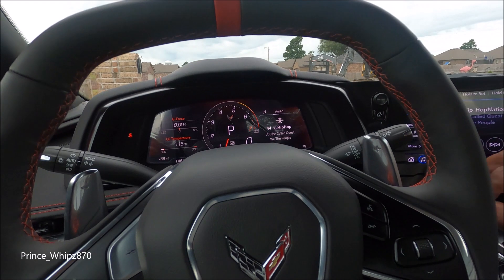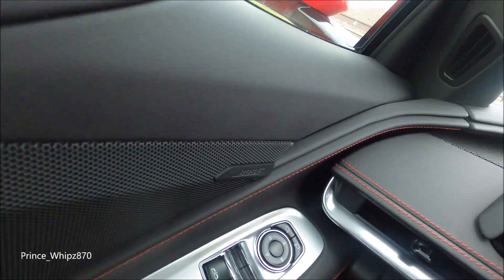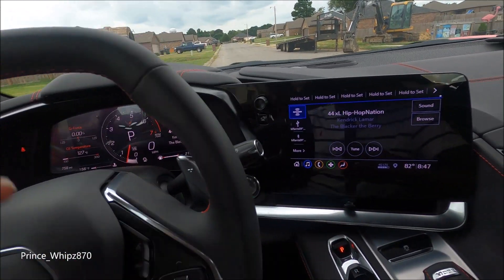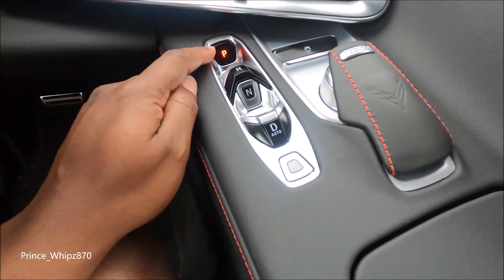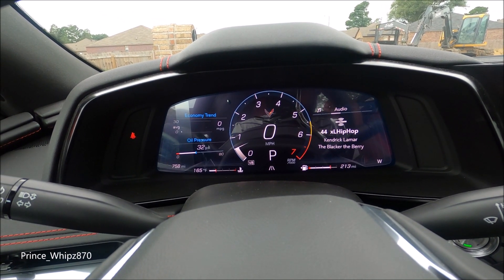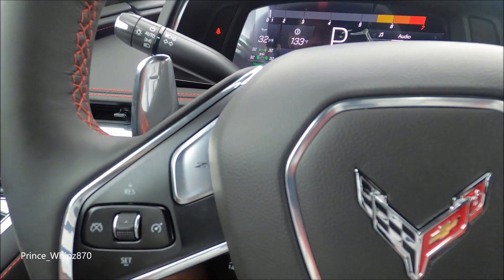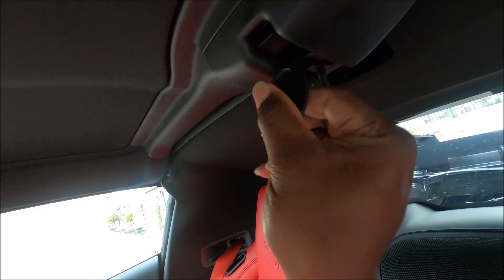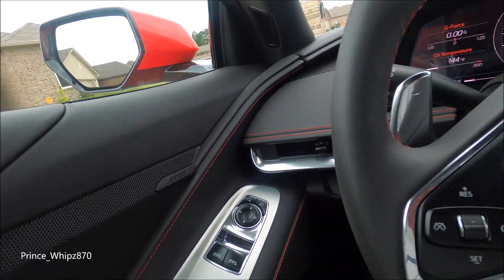ALL ABOUT THE 2020 C8 CORVETTE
Join the vlog going over the build and specs of my 2020 C8 Mid Engine Corvette. I will be going over the colors, performance exhaust, interior, exterior, frunk, trunk, and my 500 mile break in period. For the ones that's still waiting on their C8 to arrive, this video is for you all because I understand those shoes in great detail. Your C8 will be here before you know it.